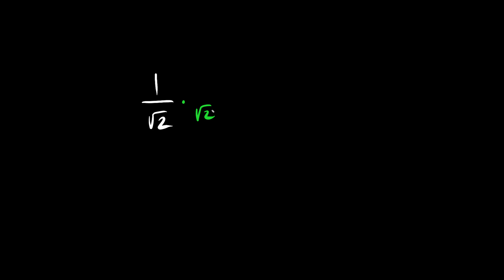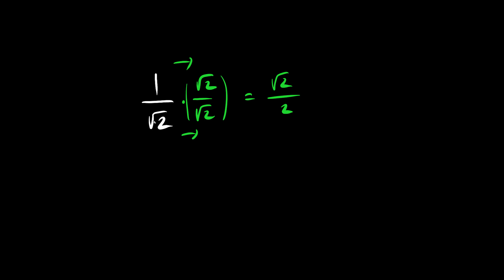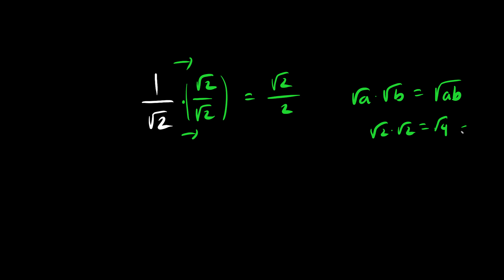Pre-Calculus 11 Radicals